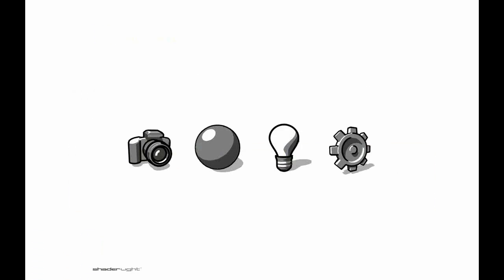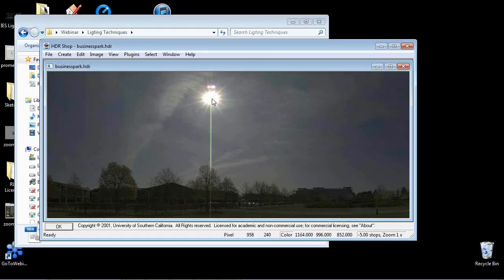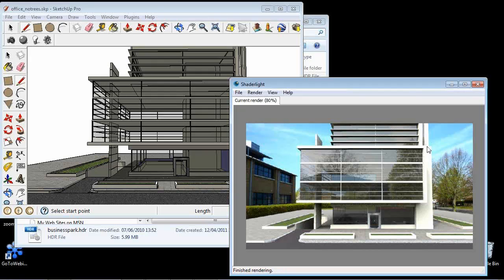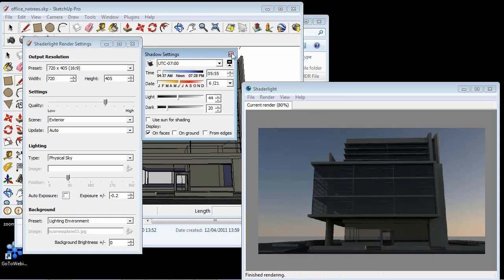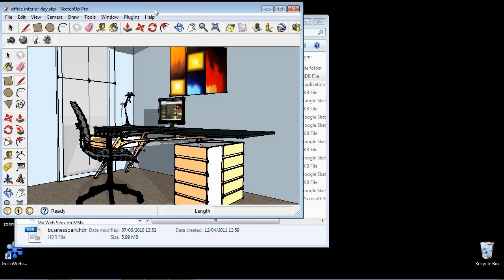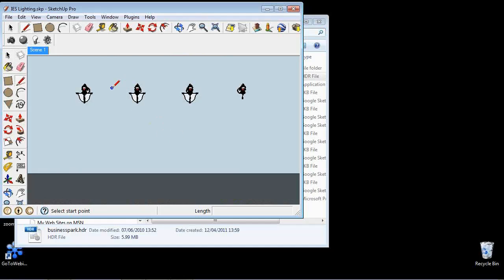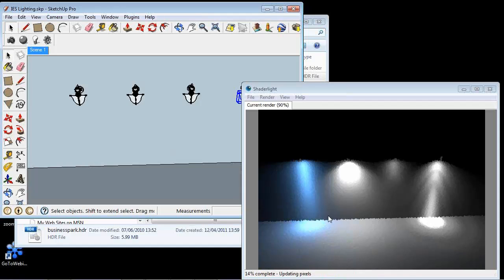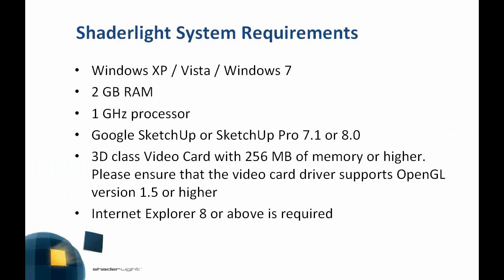IBL and IES Lighting Webinar in Shaderlight for SketchUp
Video of a Shaderlight webinar showing IBL and IES lighting principles in Shaderlight for SketchUp.